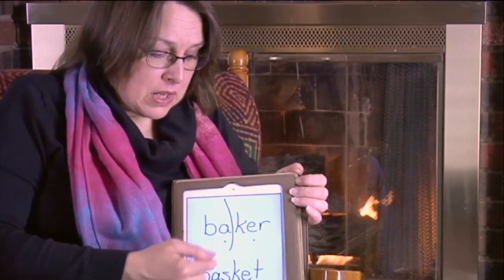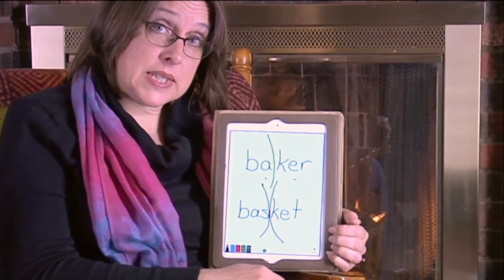16-Multi-Syllable Words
This video is about how to attack those longer words.